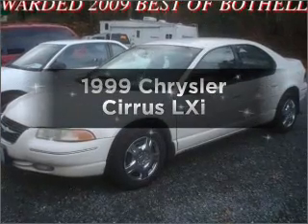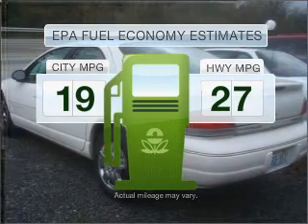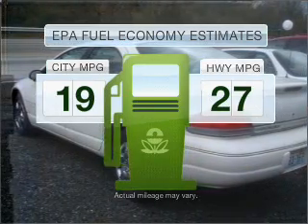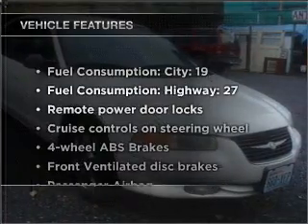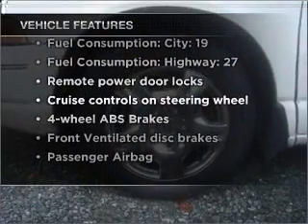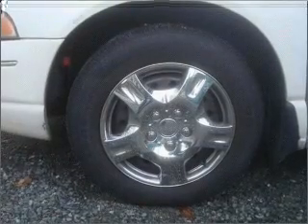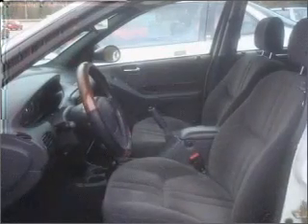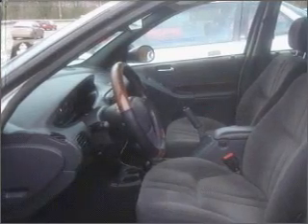1999 Chrysler Cirrus - Bothell WA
Year: 1999
Make: Chrysler
Model: Cirrus
Trim: LXi
Engine: 2.5 liter 6 cylinder 24 valve
Transmission: 4-Speed Automatic
Color: White
Mileage: 124648
Address:
17318 Bothell Way NE